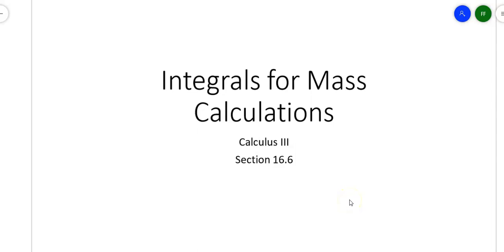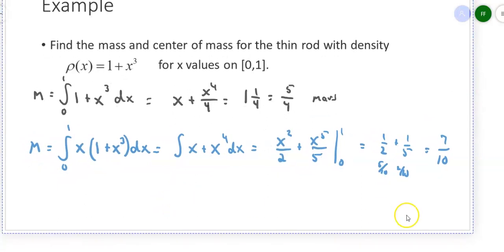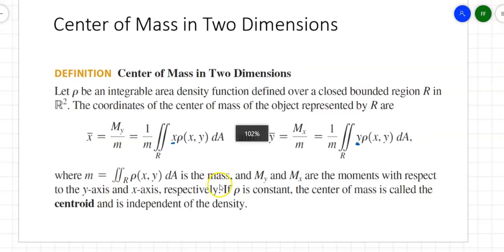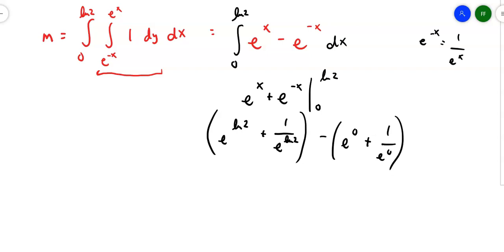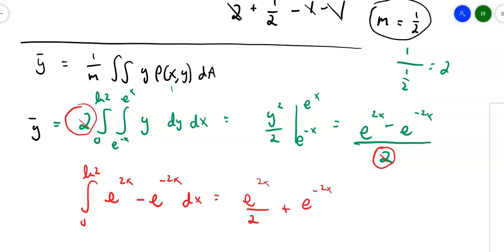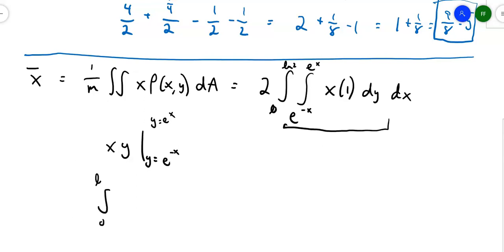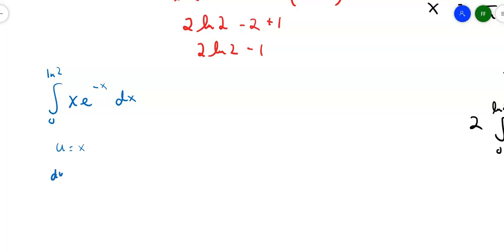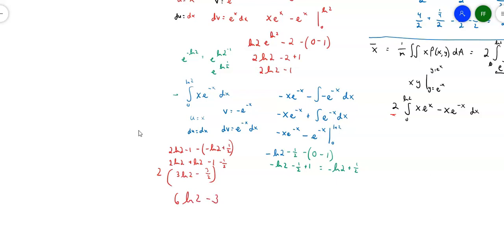Calculus 3: Sec. 16.6 Part 1: Center of Mass and Density